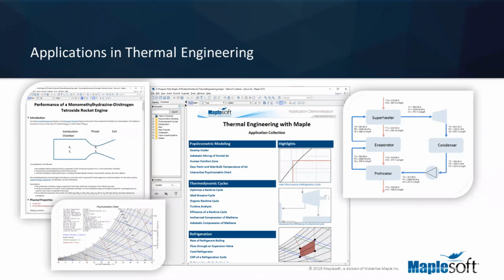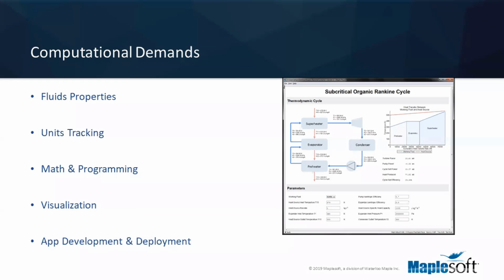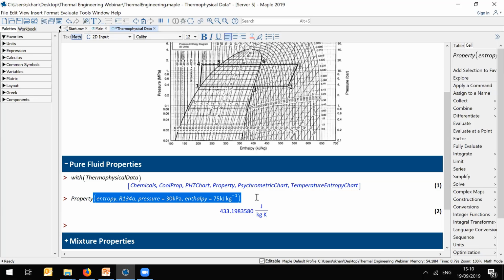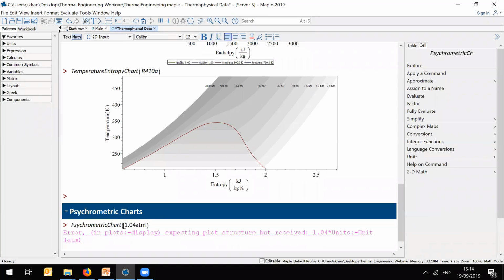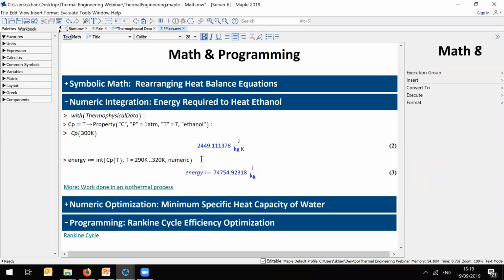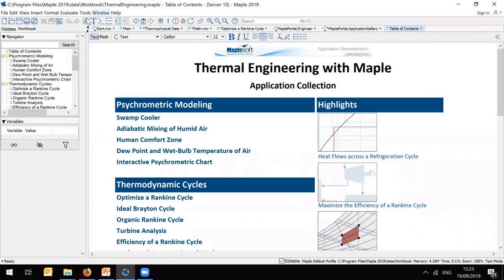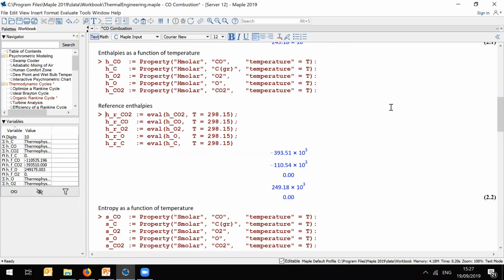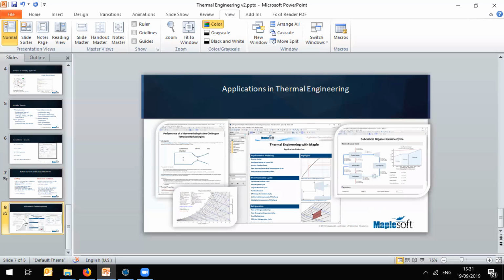Thermal Engineering in Maple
From refrigerators and air conditioners, to waste heat recovery systems and steam turbines, thermal engineering has influenced every area of life. The growing environmental demands are intensifying the focus on the core goal of this discipline – that of energy modeling and efficiency.

This involves the practical application of concepts in thermodynamics, fluid dynamics, and heat and mass transfer. These concepts become dynamic when applied within Maple; math, programming and visualization tools can be used to interactively explore the design space. Moreover, free application deployment extends the reach of Maple solutions to colleagues, clients and students.

This webinar demonstrates the value of Maple as a single, unified environment for thermal engineering with practical examples and techniques.